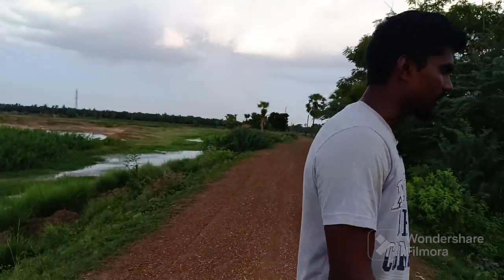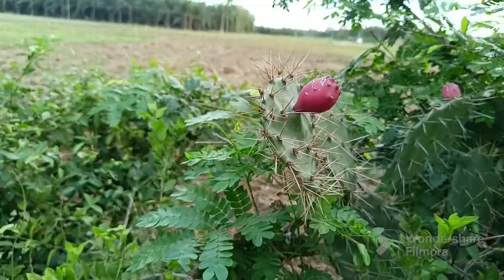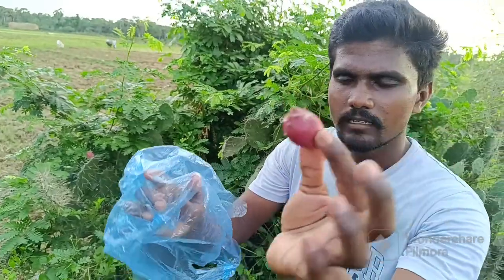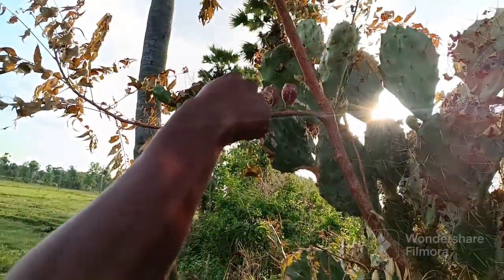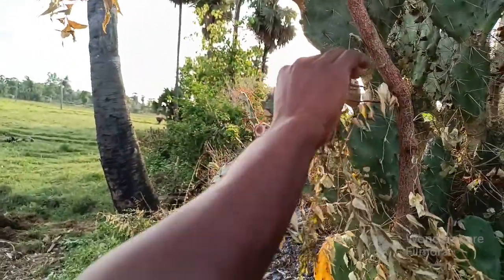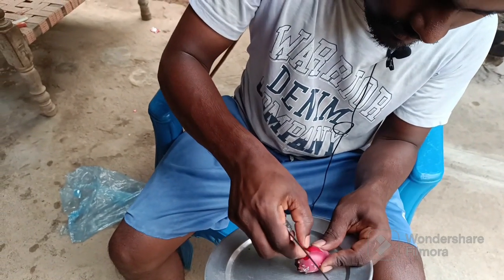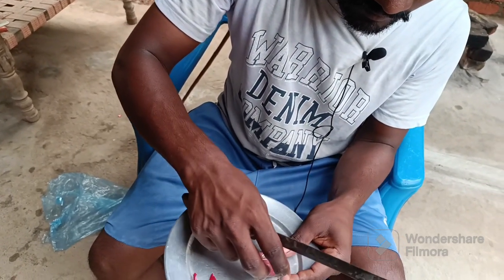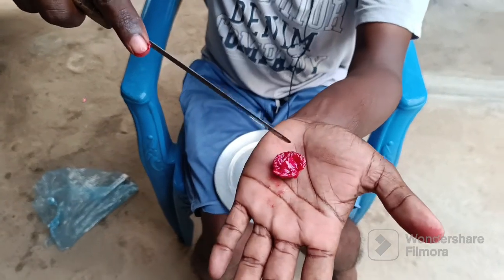తీయని నాగజెముడు కాయలు sweet drangon fruits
ఫ్రెండ్స్ అందరు ఏలవున్నారు.మీరు చూస్తుంది నాగజెముడు, ముల్లజేముడు,పప్పజేముడు,అంటారు ఇవి మా ఊరిలో చాలా ఉండేవి ఇపుడు అరుదుగా కనబడుతున్నాయి.ఇవి చూడటానికి డ్రాగన్ fruits లా వుంటుంది రుచ్చి తీయగా ఉంటుంది ఇవి జూన్ నెలలో బాగా దొరుకుతాయి మీకు దొరికితే కచ్చితంగా తినండి.ఫ్రెండ్స్ మాన ఛానల్ (my villge life OPR) subscribe చేసి మీ బంధు మిత్రులందరికీ కి షేర్ చేసి subscribe చేపించండి.మీకు ఇంకా ఏమైనా సందేహాలు వున్న సమాచారం కావాలన్నా కామెంట్స్ లో పేటండి .ప్రతీ ఒక్కరికి నా హృదపూర్వక ధన్యవాదములు thank you for watching మీ OPR